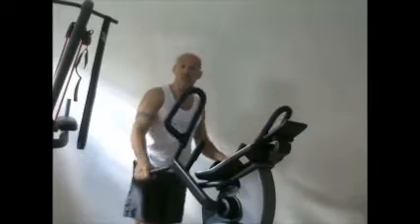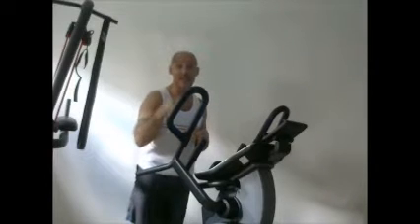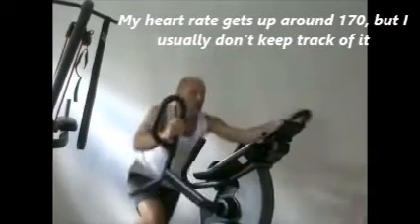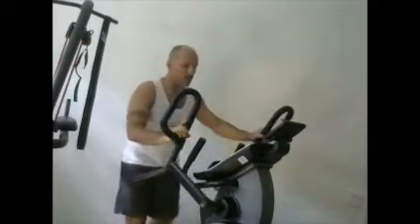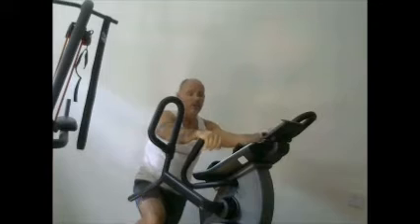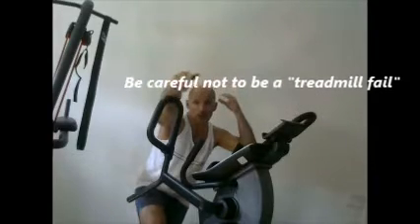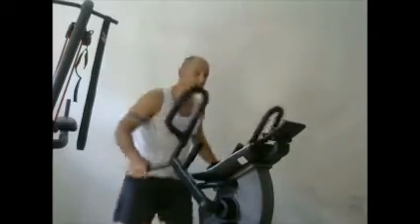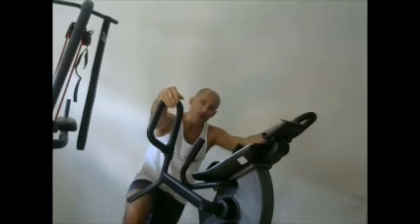How HIT training works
Walking is NOT enough for almost all of you.  We need to perform exercises intensive enough to run out of oxygen and force your body to adapt.  In this video I demonstrate how I do short burst / HIT training and tips that I give my patients.